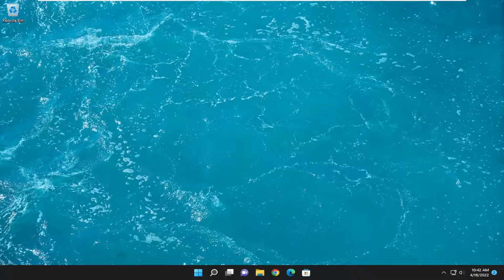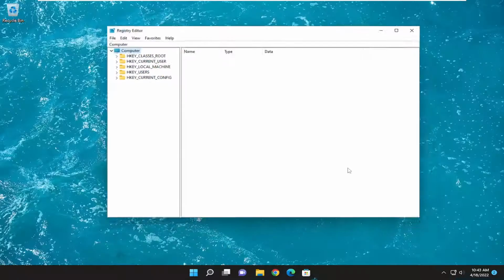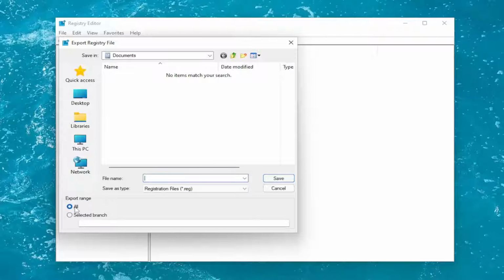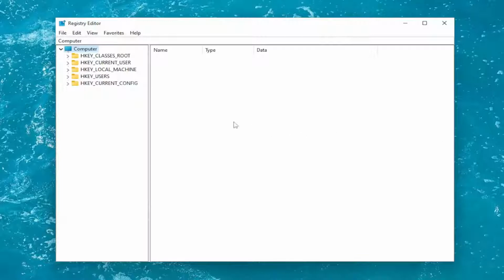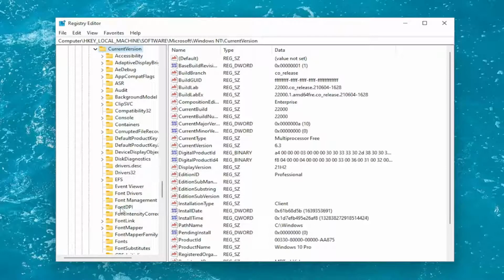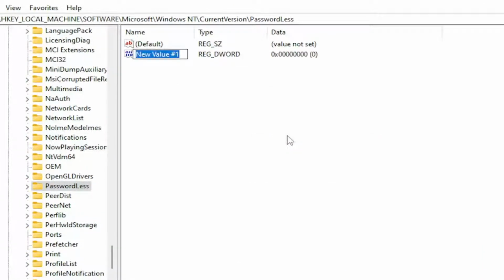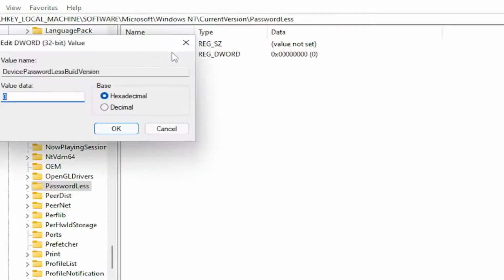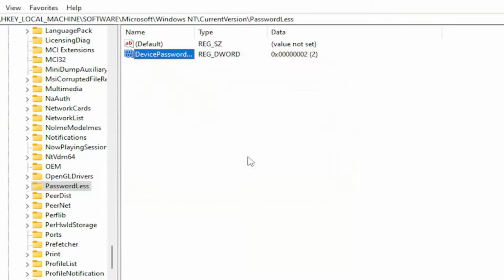How to Enable or Disable Passwordless Sign-in Only in Windows 11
Issues addressed in this tutorial:
passwordless sign-in only windows 11

Windows 11 allows both password-based and password-less sign-in. The password-less option is selected by default. If you wish to learn to enable or disable passwordless sign-in only in Windows 11, then watch this tutorial for the procedure.

Microsoft has always been very conscious of device security while making sure to care for user convenience. To uphold the same, the brand came up with an excellent concept of Windows Hello! This allowed signing in with system-specific parameters thus disabling the possibility of a hacker accessing a local computer simply by knowing the cloud-based Microsoft account password.

Windows 11 allows both password-based and password-less sign-in options for improved security reasons. The password-less option is enabled by default. However, you can turn it off if you need. You can secure your device even more by removing passwords when signing in to Windows 11 with a Microsoft account. After that, in all the places on your device where you use your Microsoft account and password (including apps and browsers) will automatically switch to modern multifactor authentication with Windows Hello Face, Fingerprint, or PIN.